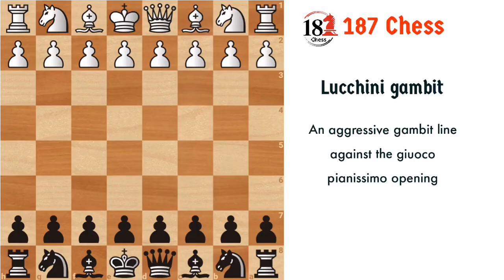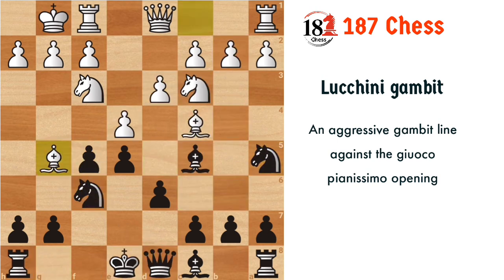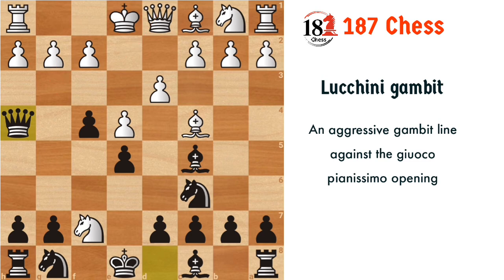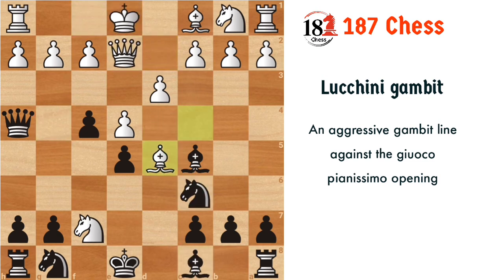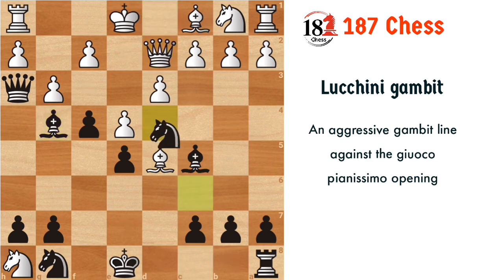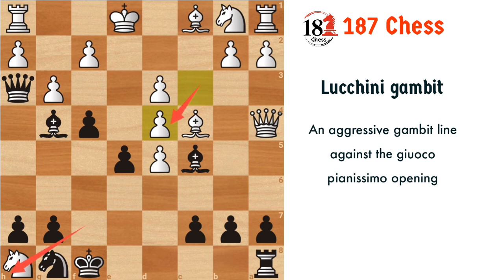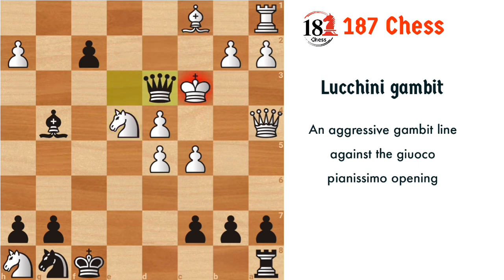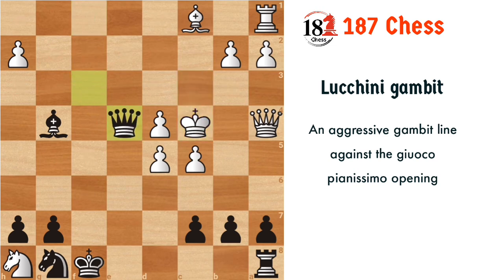Aggressive gambit | lucchini gambit | chess gambits against e4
Lucchini gambit. Though not popular, is fun to play.

Aggressive gambits
Attacking chess
Chess gambits
gambits against e4
Giuoco piano opening